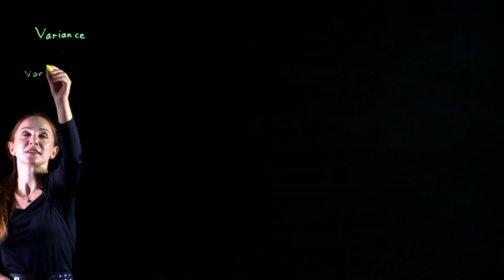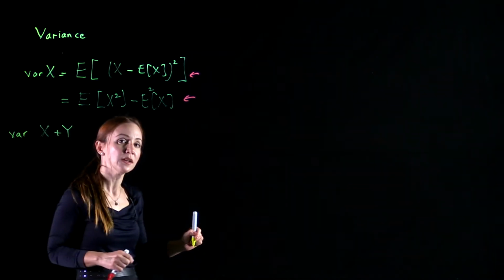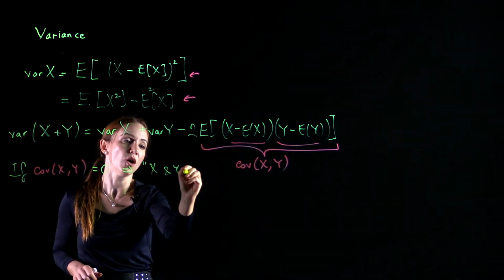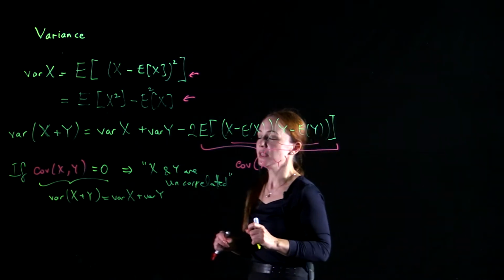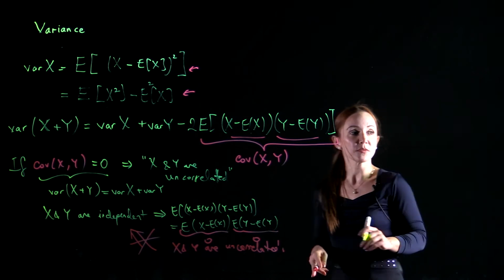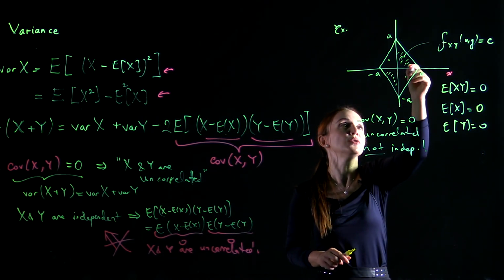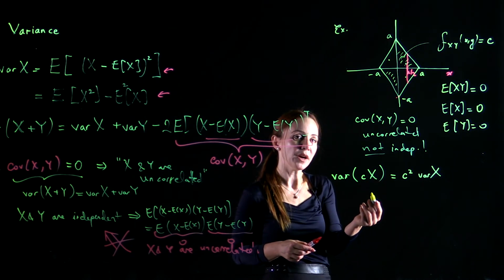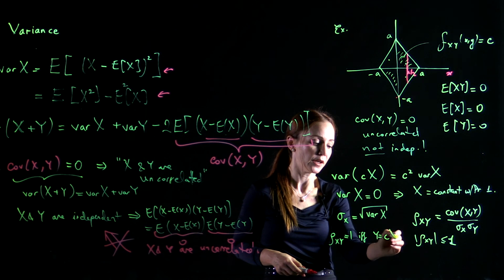[Probability & Stochastic Processes] - Lecture 13: VARIANCE